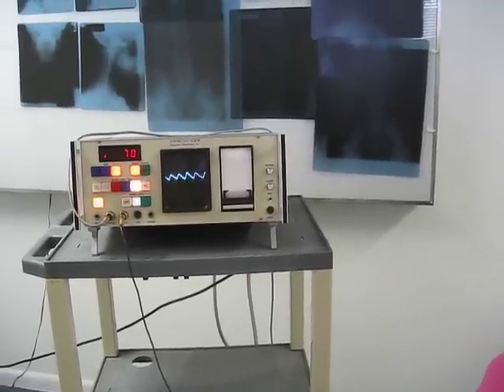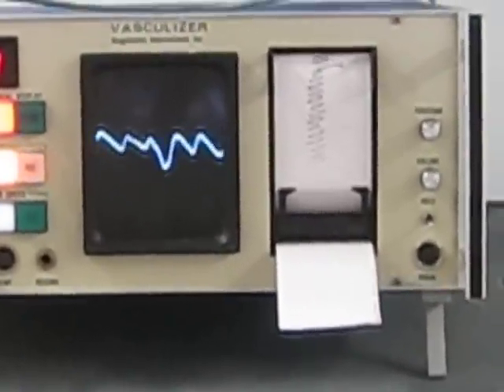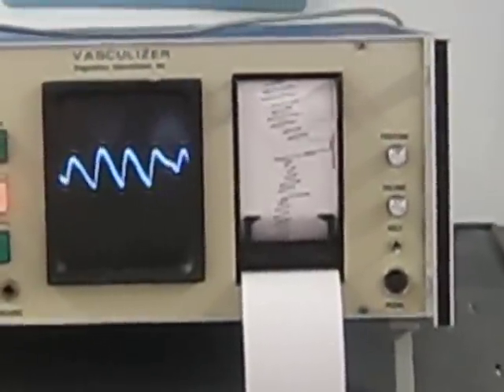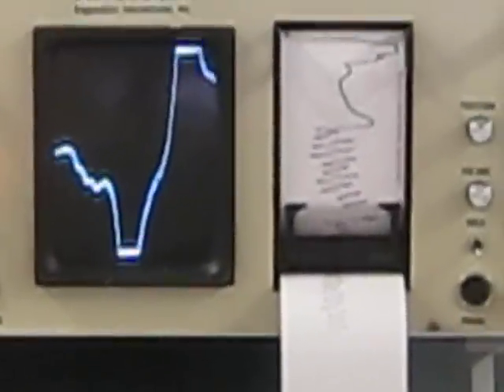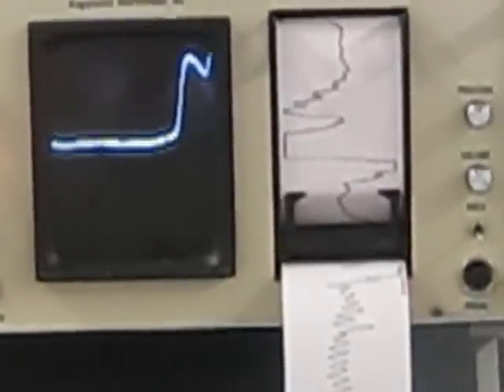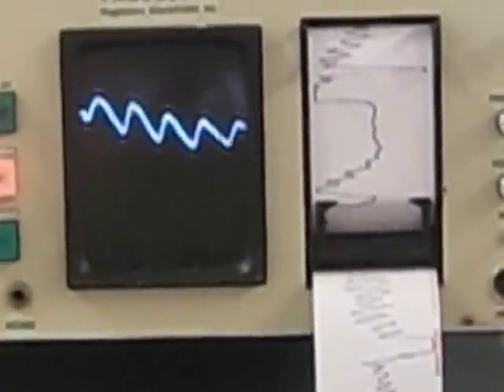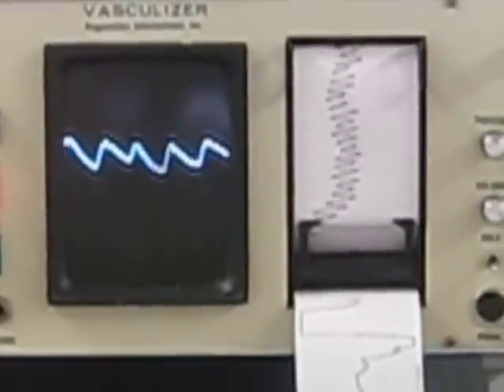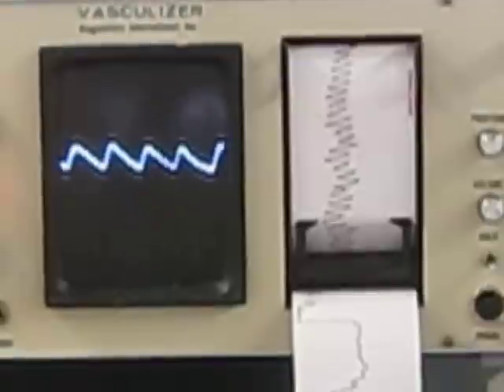Patient with two types of thoracic outlet syndrome (hyperabduction and costoclavicular)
This 29-year old female has thoracic outlet syndrome (TOS) and is notably illustrated using plethysmography.  Plethysmography is a non-invasive technique to measure flood flow through capillary beds.  In this case the third and fourth positions are positive illustrating the hyperabduction type (third position) and costoclavicular  type (fourth position) of thoracic outlet syndrome.   Dr. Laurence Smith, DC, of Dallas, Texas, is known for his expertise in treating neurological and vascular problems utilizing non-invasive techniques.